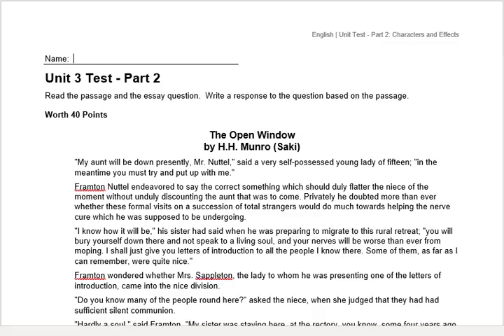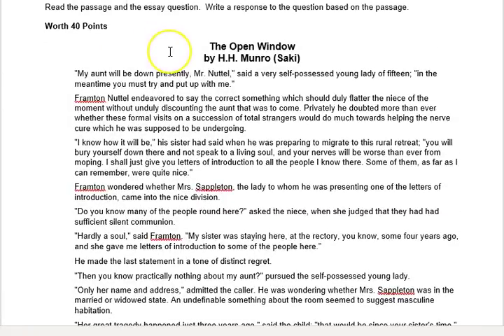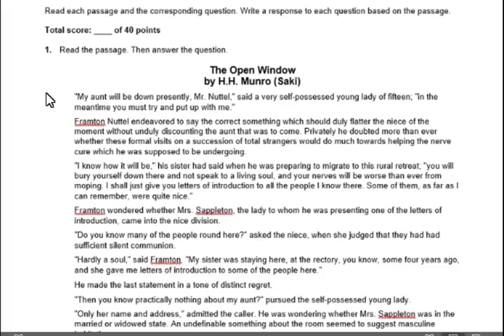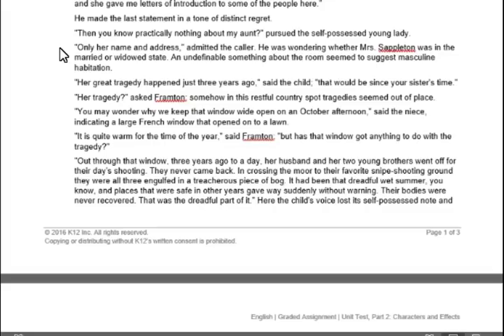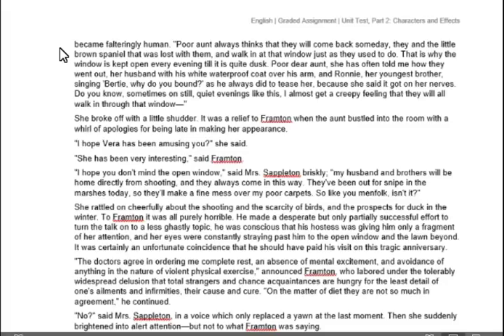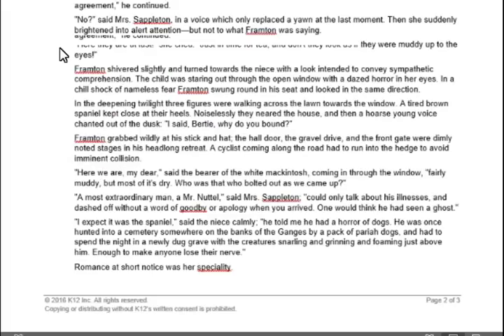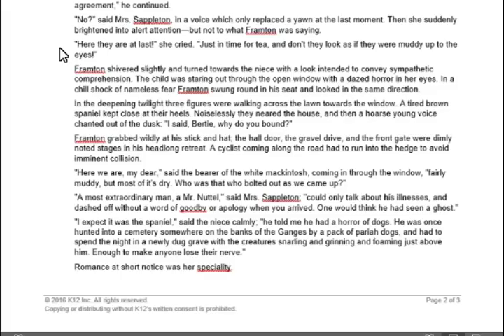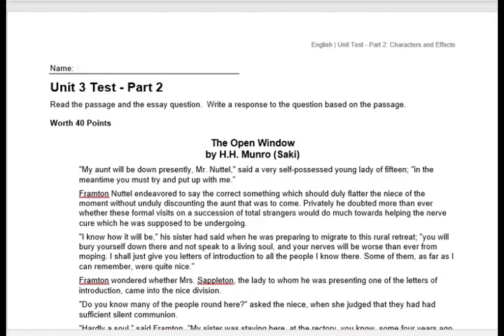Unit 3 Test - Part 2: READ-ALOUD